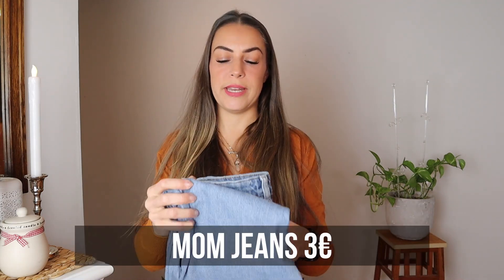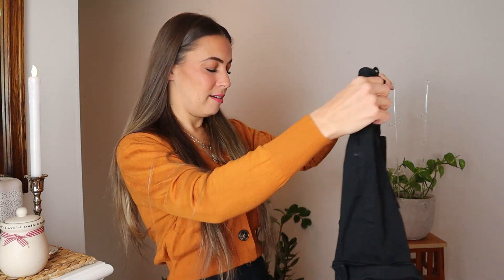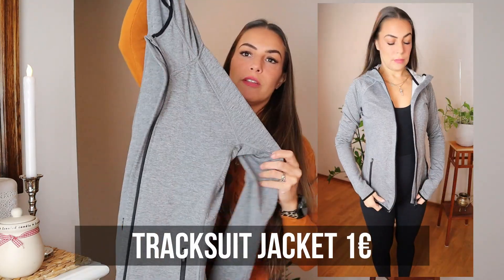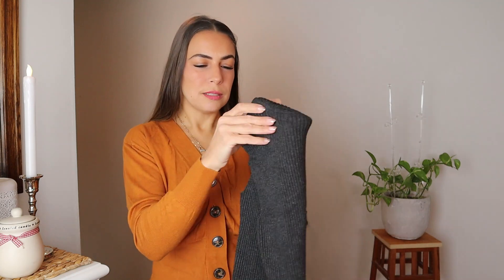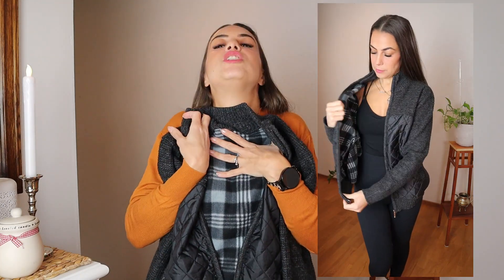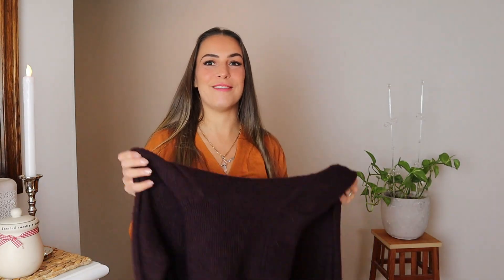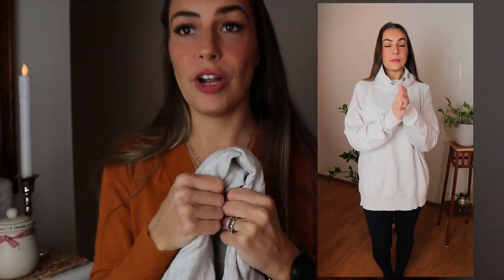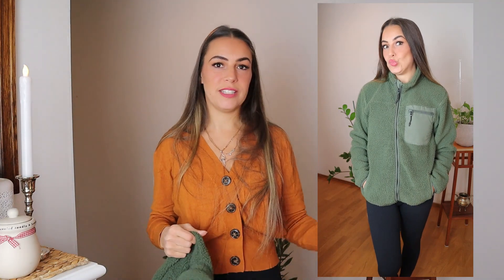Discovering My New Style Obsession: Granola Magic | Massive Thrift Haul Adventure | Canadian Vibes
Hey, beautiful people! 🌿✨ Today's video is an absolute game-changer—I stumbled across a style that's not just fashion, it's a whole vibe that's reshaping me inside and out. And guess what it's called? Granola! 🍂

This newfound aesthetic not only resonates with my soul, but it's also giving me major Canadian vibes, a nod to the magic of my homeland. So, what did I do? I hit the thrift store like my life depended on it, on a mission to recreate this granola dream in my wardrobe. And folks, this haul is the stuff of legends—it might just be the biggest one in the history of hauls (no exaggeration, I promise).

But here's the deal—I'm not stopping here. I've got plans, big plans. I'm heading back for round two because, trust me, this is THE vibe I've been searching for. Join me on this journey, won't you? Stick around, and let me know your thoughts. I want your input on how I should style these newfound treasures to capture that signature granola essence.

This is not just a style, it's a lifestyle, and I'm diving in headfirst. Buckle up, darlings, 'cause we're about to embark on a granola-inspired adventure together! 🌻✌️ Thank you for being here, and let's make magic happen. 💖

📍 Location: @goodwillpasila

THE END.